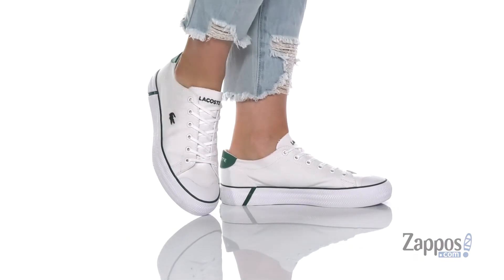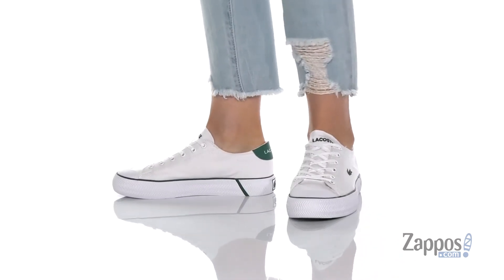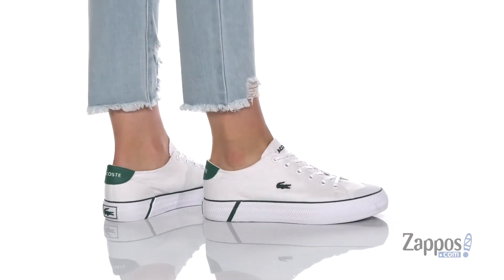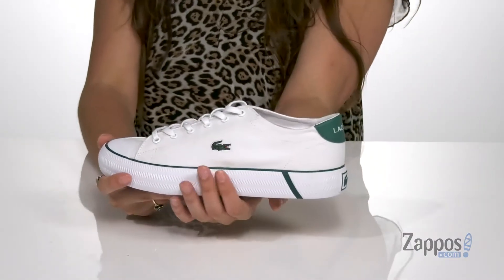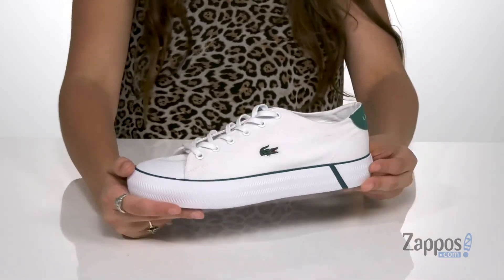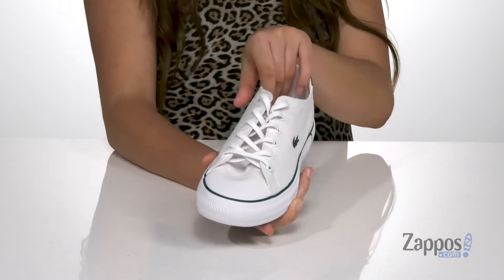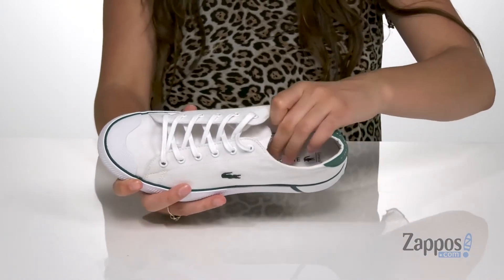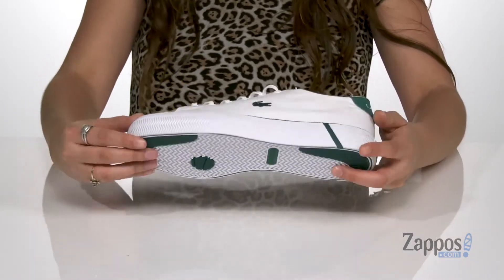Lacoste Gripshot 120 2 SKU: 9386913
The Lacoste&trade; Gripshot 120 2 sneaker will showcase your timeless style with a canvas upper material, contrasting signature accents, and a low-profile silhouette.
Lace-up design offers a secure fit.
Rounded toe with a piqu&#233; textured cap.
Logo details at the tongue, side, and heel panel.
Breathable canvas lining.
OrthoLite&reg; cushioned insole for added comfort.
Durable rubber outsole.
Imported.